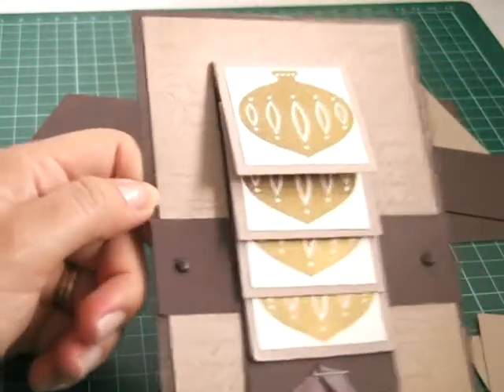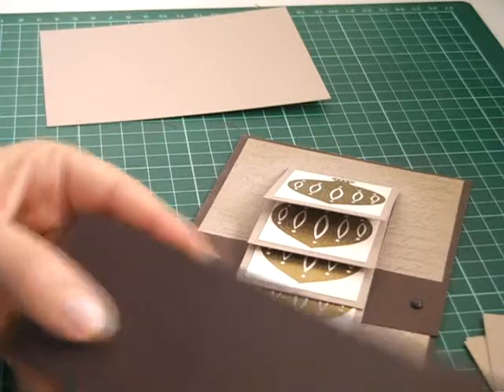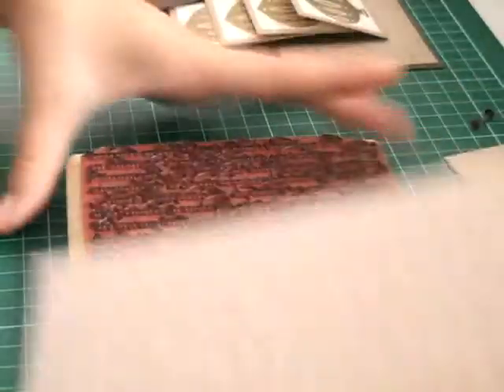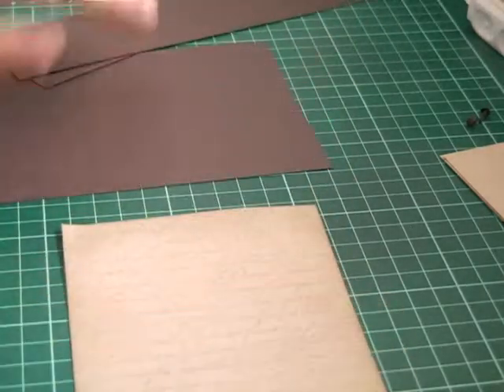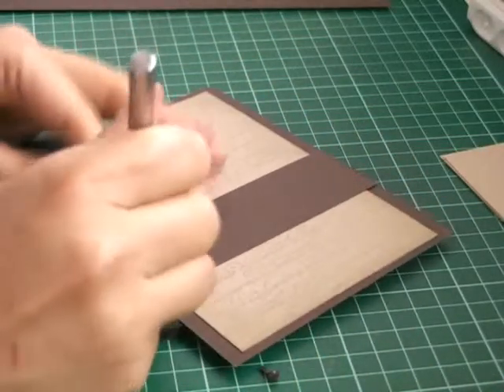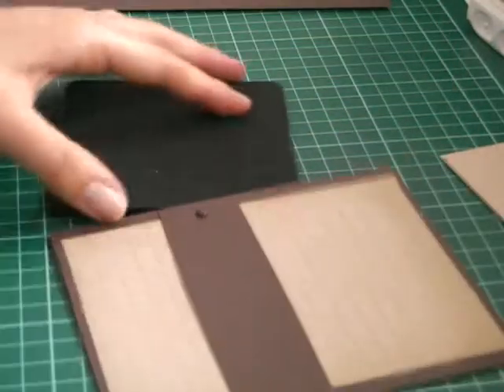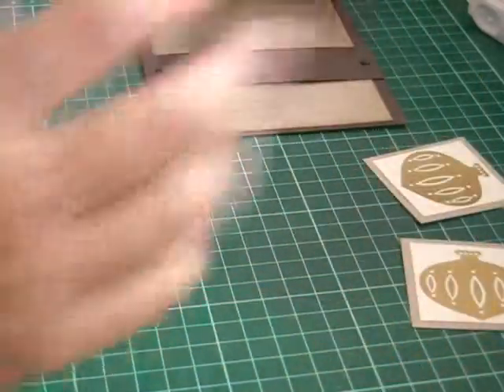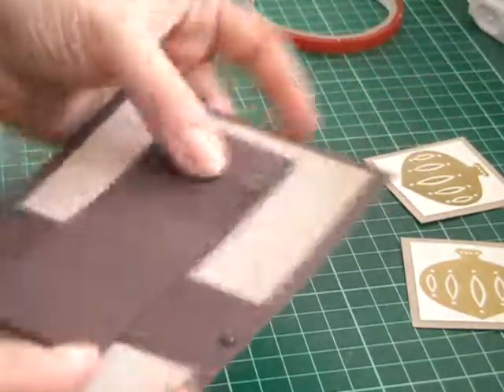T.C.I.F. Stampin Up Christmas Waterfall Card.wmv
Early Expresso, Crumb Cake & Very Vanilla
Choc Chip Tafetta Ribbon
En Francais, Word Play & Contempo Christmas
VersaMark Ink
Gold Embossing Powder
Shimmer Paint